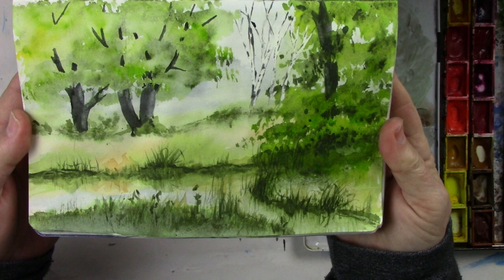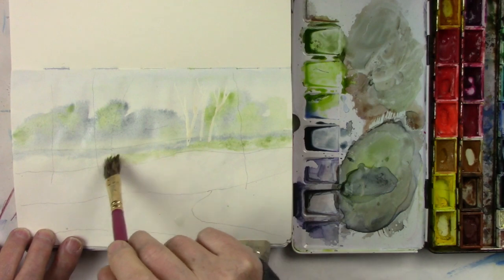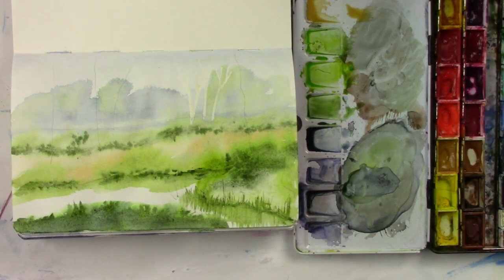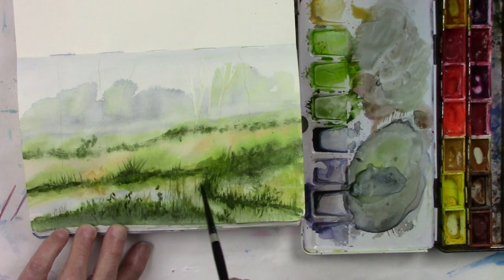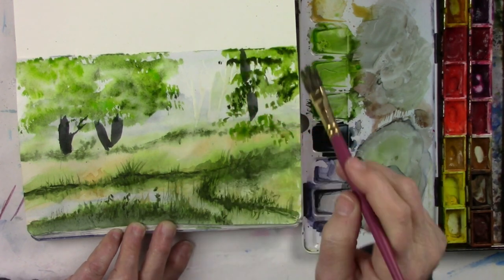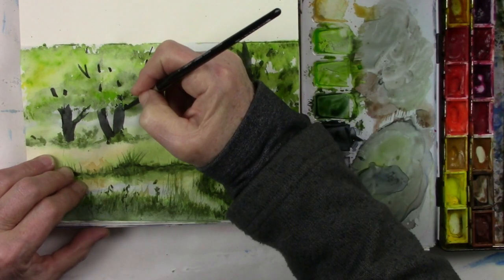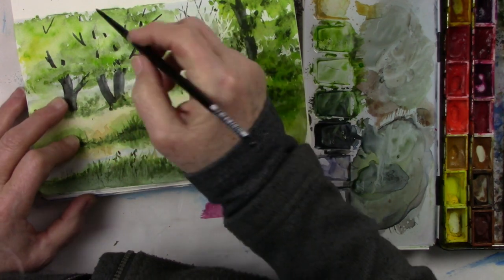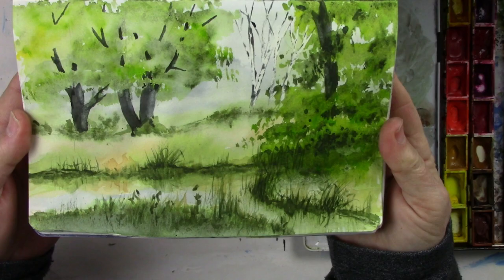Watercolor Landscape Tutorial Beginner Easy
This is a step by step on how to draw and paint these spring landscape of a stream with trees and field. This is for all levels. The supplies you will need are:
 colors in green, yellow, Umber, blue, white, and black
Paper or watercolor paper
water and paper towel.
For more information and add free tutorials join my YouTube Membership by clicking the JOIN tab under the video.

All your support is very much appreciated .